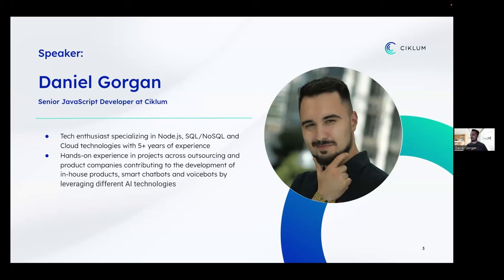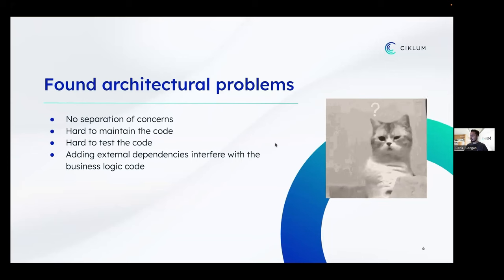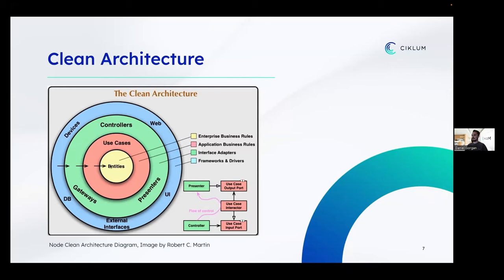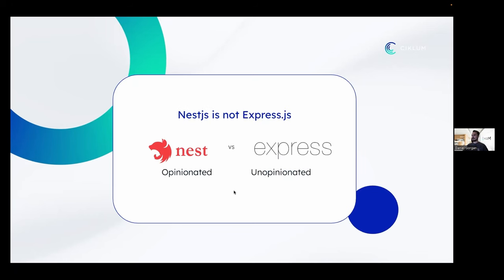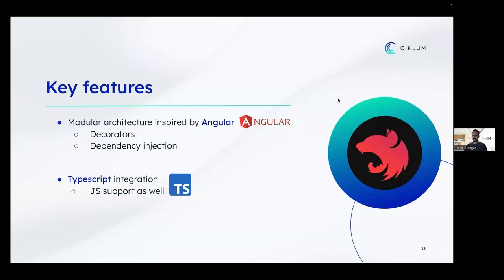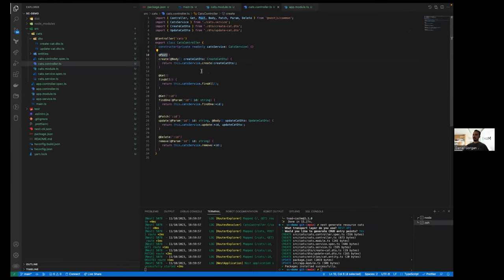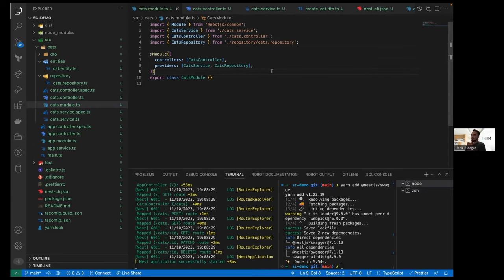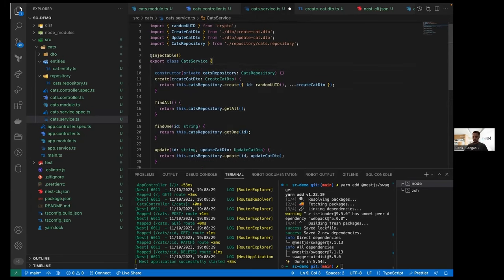Enhancing Node.js Architecture: Exploring NestJS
Work smart, not just hard. Stay at the forefront of the latest efficiency methodologies.
Let's delve deep into the principles of Clean Architecture, striking a balance between concerns, maintainability, and testability in software development with the help of NestJS.
This robust framework elevates scalability, maintainability, and productivity in Node.js development, thus increasing your development efficiency.

Our speaker, Daniel-Mihai Gorgan, talks about:
- Clean architecture in Node.js
- What NestJS is and what it brings new to the table
- Easy ways to set up a new complete REST API ready for production

Never stand still in gaining knowledge!